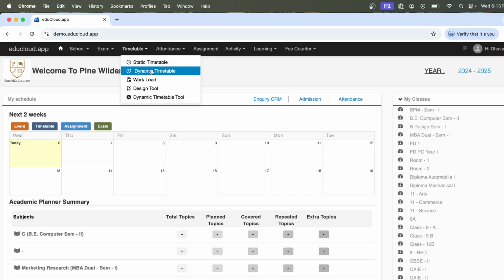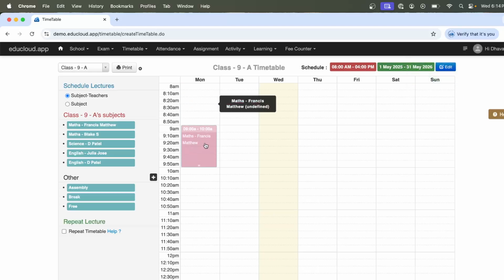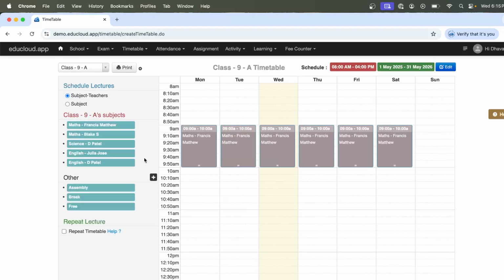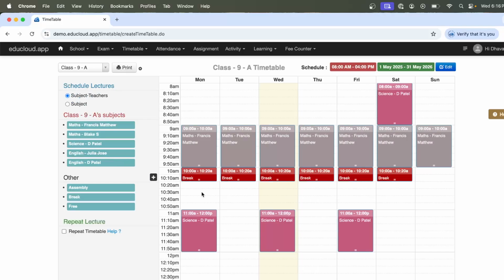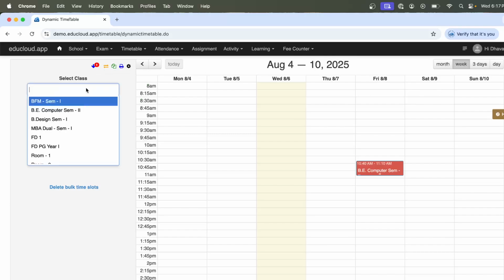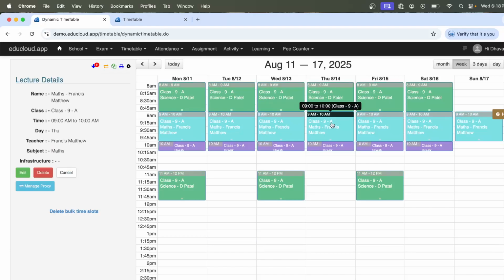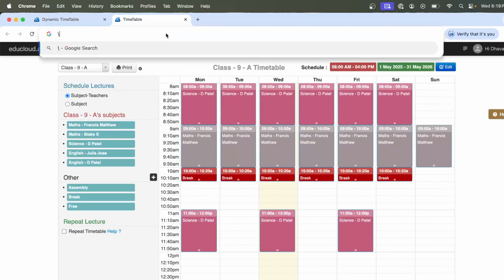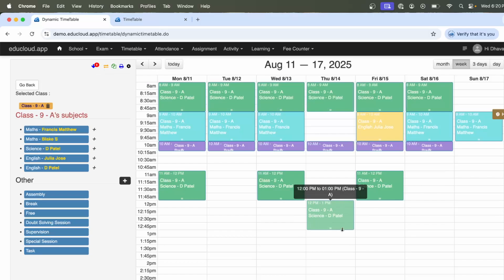How to use Static TimeTable - EduCloud